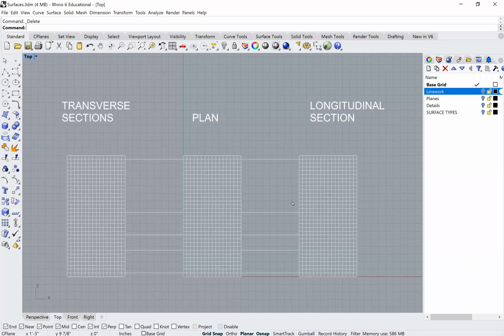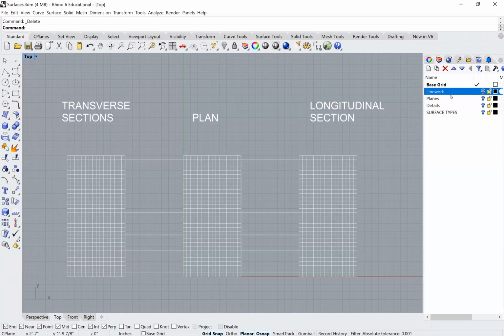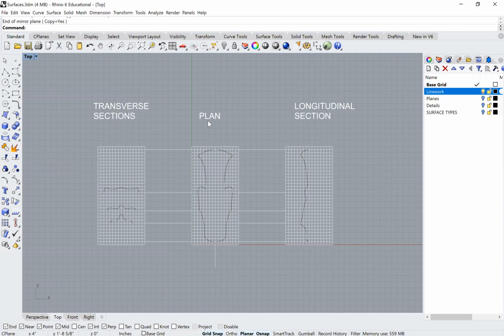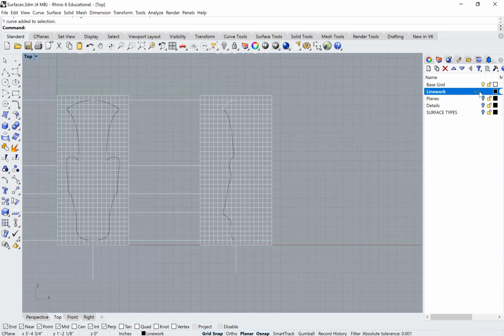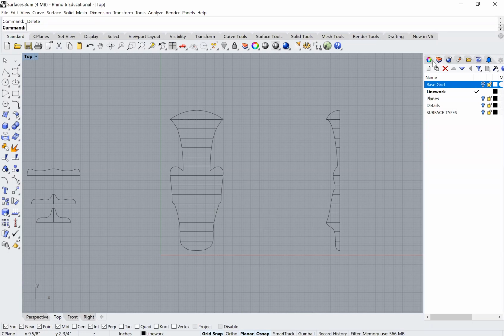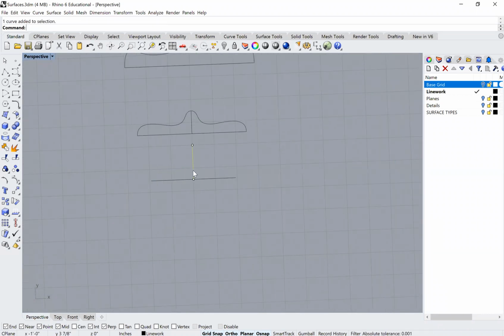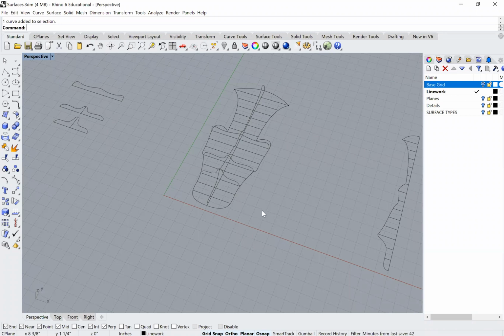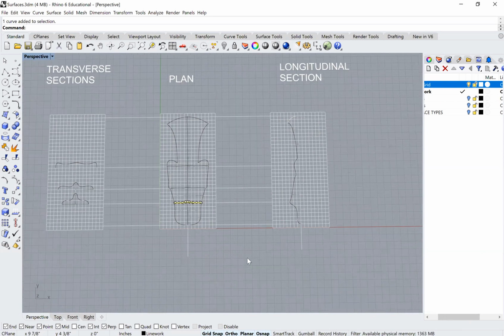Networked Surface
Rhino tutorial for how to make a series of 2 dimensional outlines and combine them to produce a 3dimensional surface.